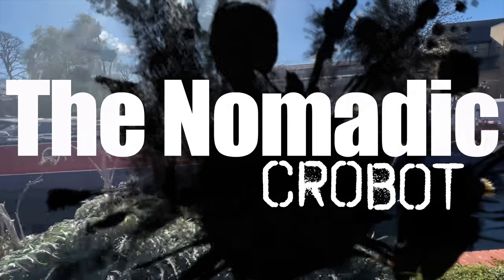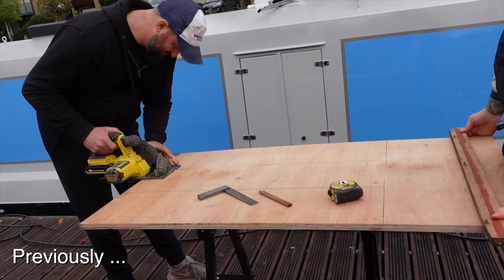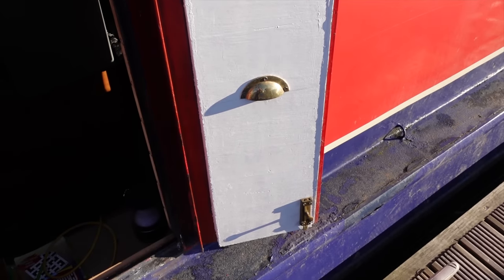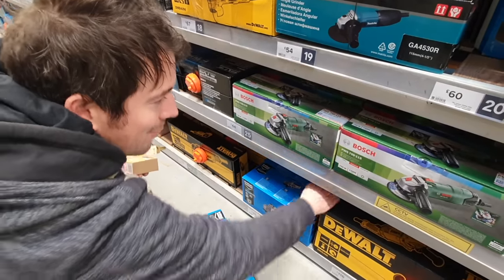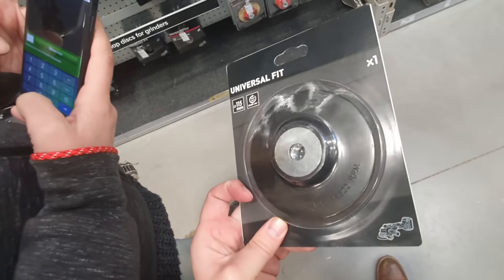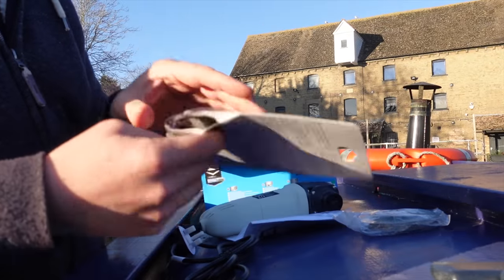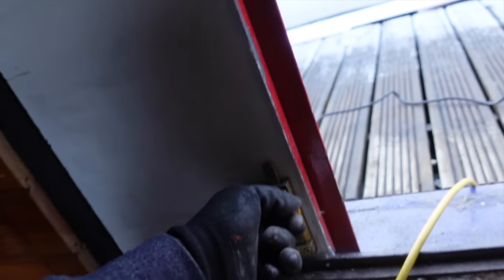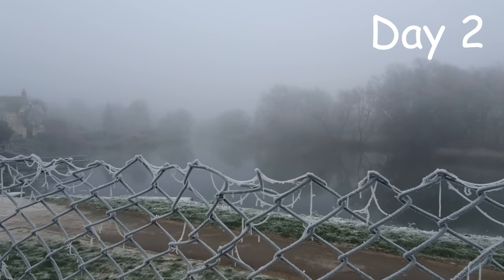I had no other option for our BROKEN Narrowboat :(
Vlog 106

Experience Narrowboat journey's in a completely new way around Britain shot in 360 Real Time on board  ' The Whistling Wombat'